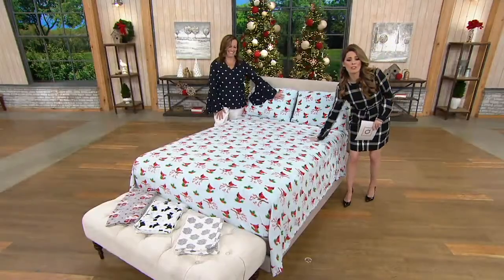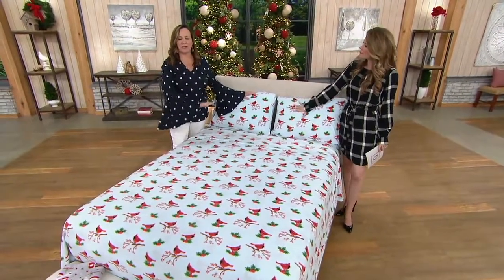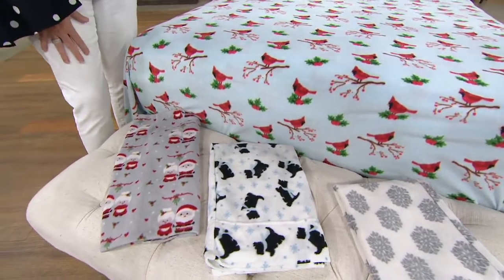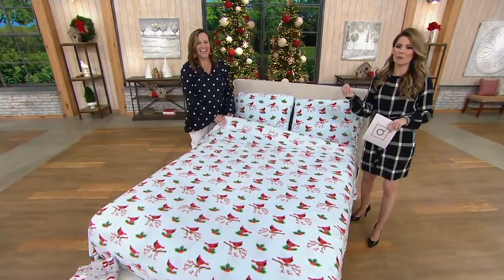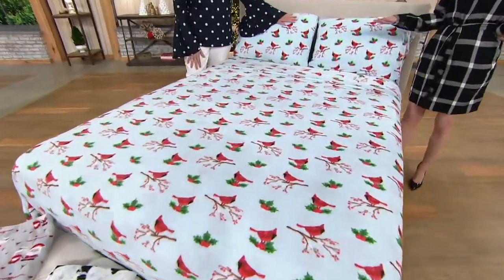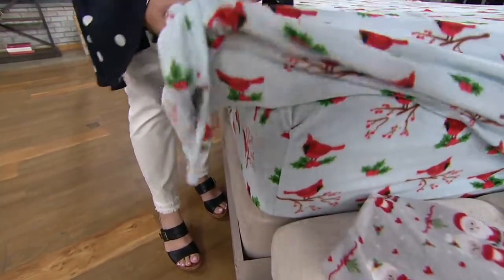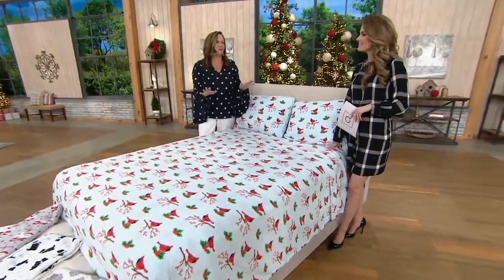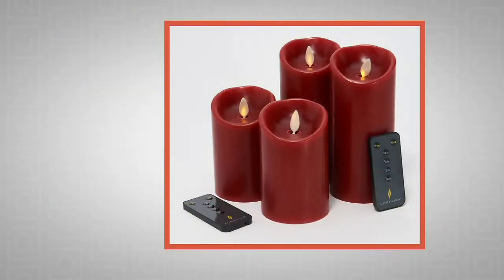Malden Mills Polarfleece Printed Holiday Sheet Set on QVC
Malden Mills Polarfleece Printed Holiday Sheet Set